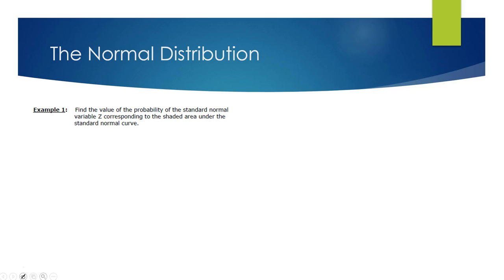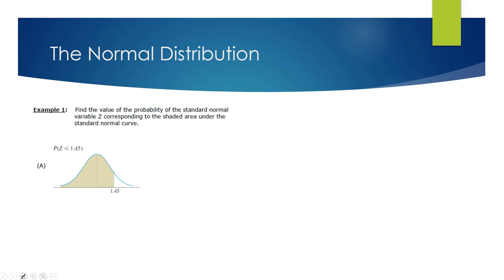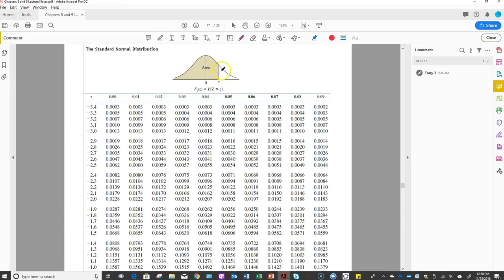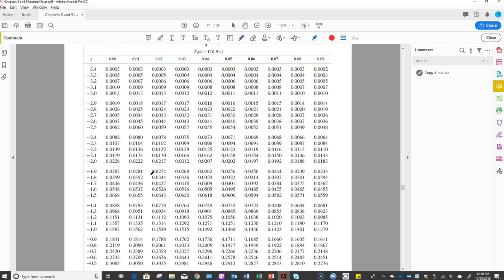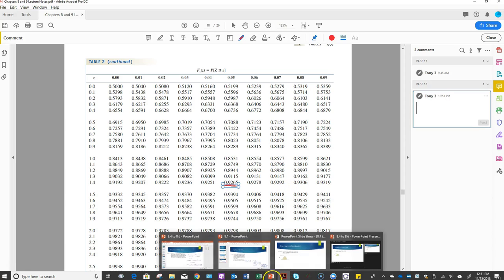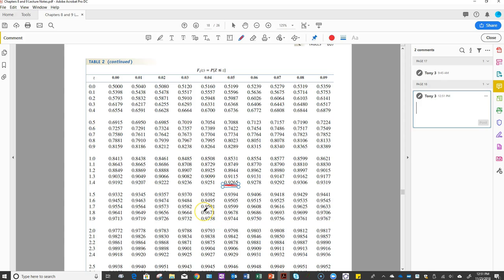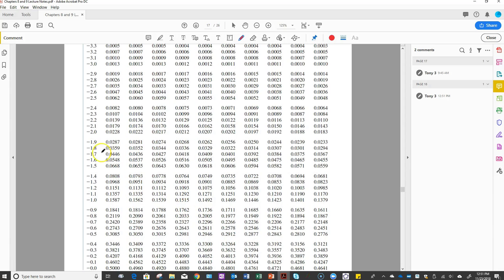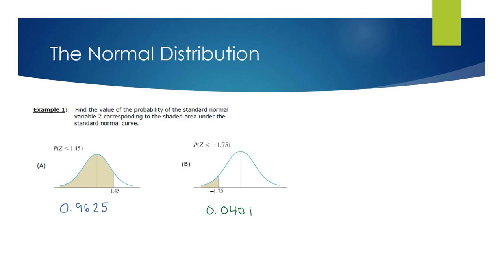MATH 0400 - 8.5 Example 1 - Part 1